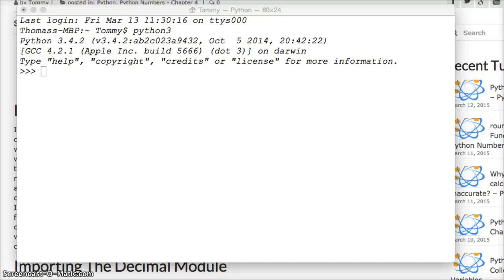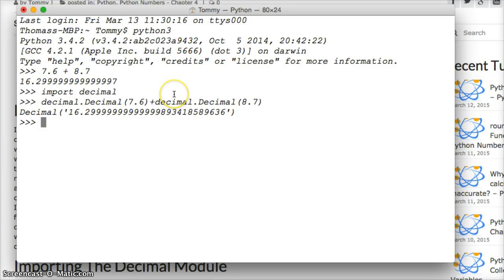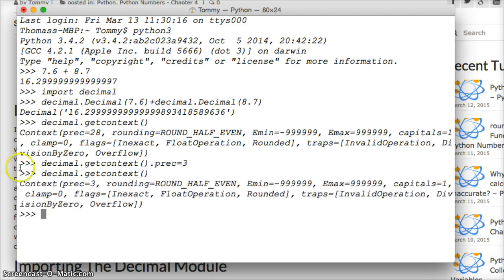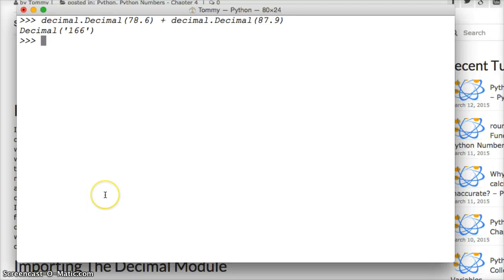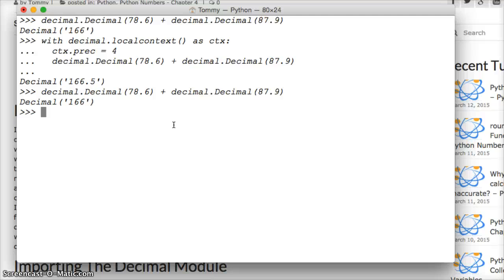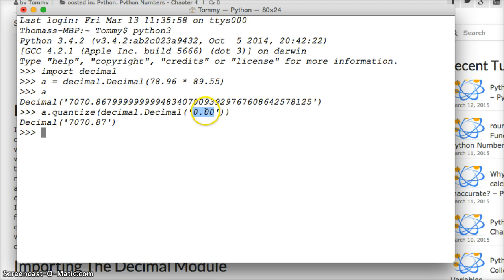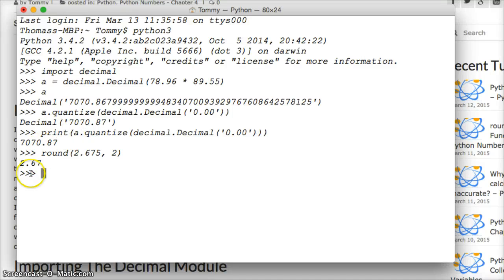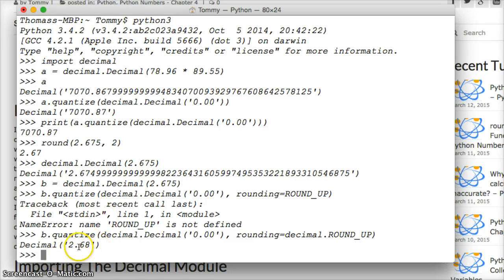Python Tutorial: Python Decimal Module - Python Numbers #27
Python Decimal Module
In the previous two Python tutorials, we looked at issues that arise when working collaboratively with floating point numbers in the Python programming language. When working with floating point numbers we have seen that Python sometimes returns a value that we are not suspecting. This is doesn't happen often but when we get a number that is a few ten thousandths off this can be concerning especially if you are working with numbers that need to have precise returns like a accounting program or a program that controls trajectory of a spacecraft. It would be concerning if we could not get the correct amount of money or if our spacecraft was off course by a tad bit we would probably miss the earth on the return and fly right into the sun.
In this tutorial, we are going to look at the Python decimal module which needs to import into your program for the functions to work. Decimals are basically floating point numbers but, they have fixed number of decimal points.  We can think of them as fixed-precision floating point numbers. We can also control how Python rounds the numbers unlike with the round() function where we saw if can round in the wrong direction.  With the decimal module, we will be capable of more precise numbers with a little bit more work.

Importing The Decimal Module
We have seen how to import a few modules in previous tutorials, in this tutorial we are going to follow the same steps. To make the decimal module to work we first need to import the module and we do this by entering the following "import decimal" with no quotes.  Once we have imported the Python decimal module we will be able to access the functions included in the module.